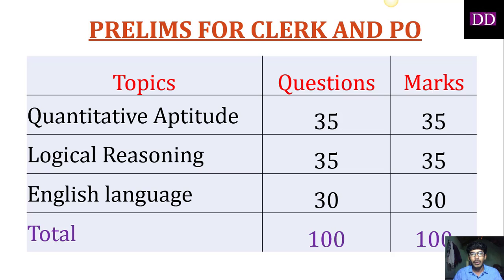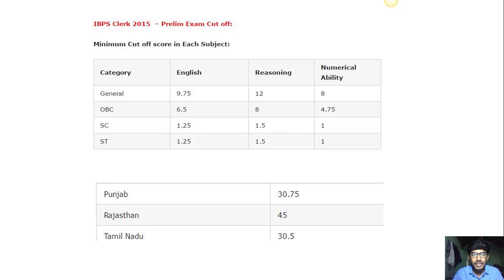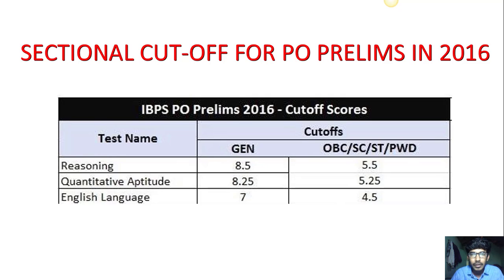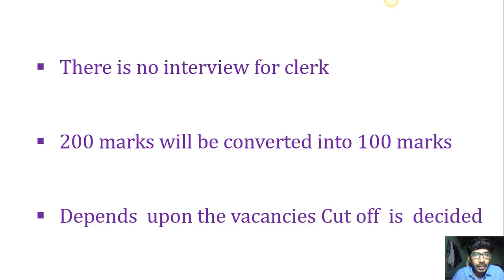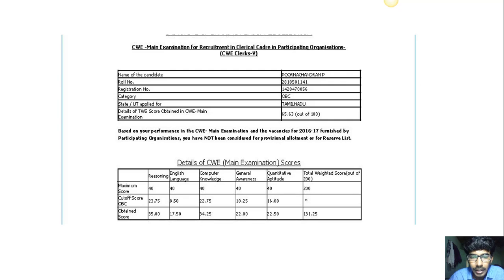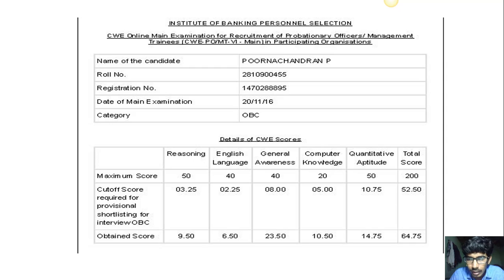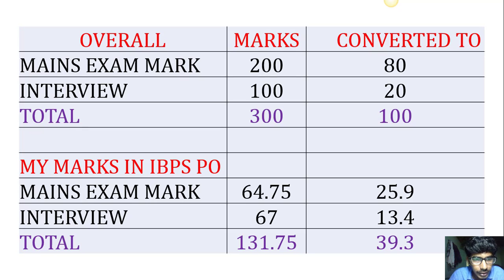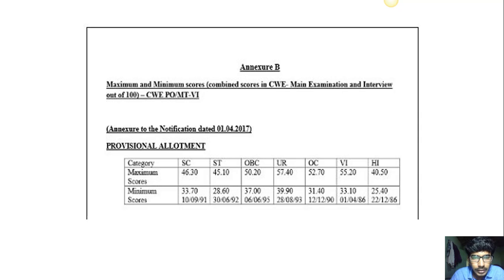Bank exam Topics, Marks and Cut-off details-"Doubt Demolisher"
Through this video, you can get to know about topics that you need to cover to crack bank exam and Cut-off details